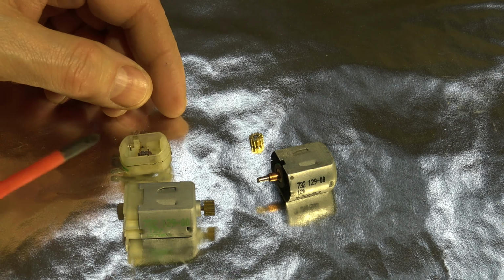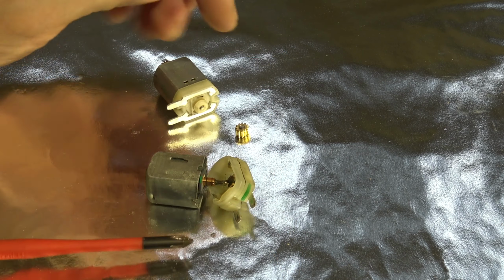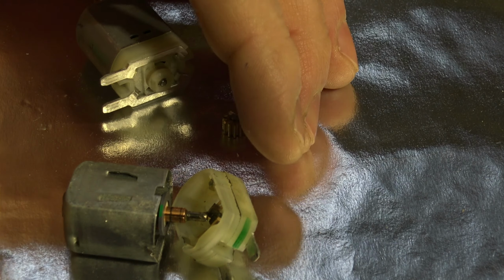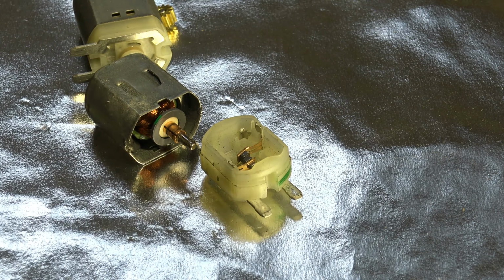Biggest Issues in Electric motor ?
Los mayores problemas en el motor eléctrico